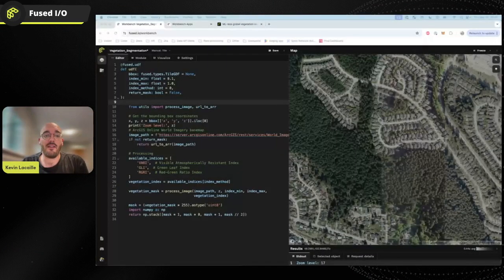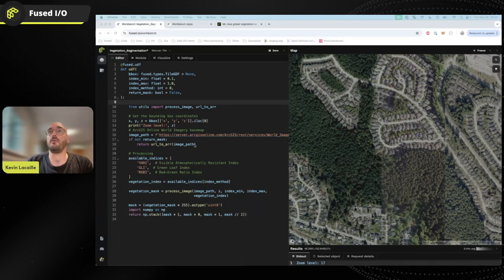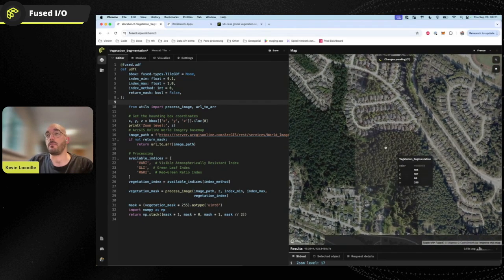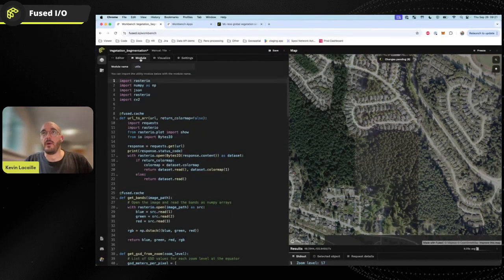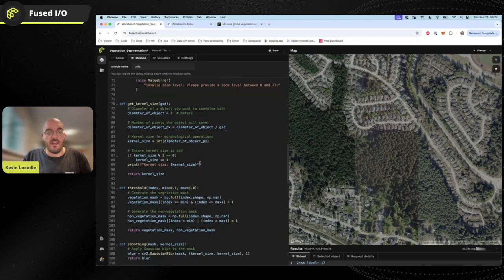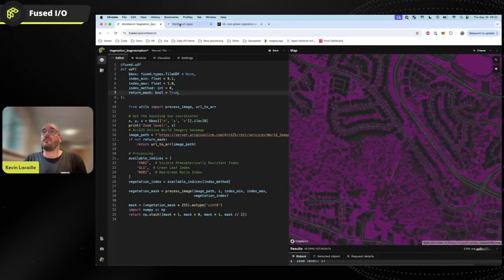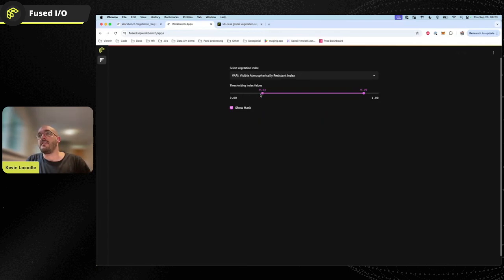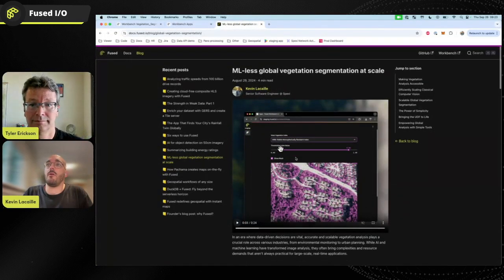Building an ML-Less Global Vegetation Segmentation App - Fused I/O Webinar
🗓️ September 26th

Kevin is a Senior Software Engineer at Spexi Geospatial, a crowd-sourced drone imagery company. Kevin uses GIS, computer vision, and photogrammetry to design scalable processing pipelines for drone imagery.

In this video, Kevin shows us how to perform vegetation segmentation in a scalable way. His approach helps process satellite imagery tiles in real time without the need for sophisticated models.

0:21 Introduction
1:36 Workflow design
4:25 App demo
5:29 Conclusion